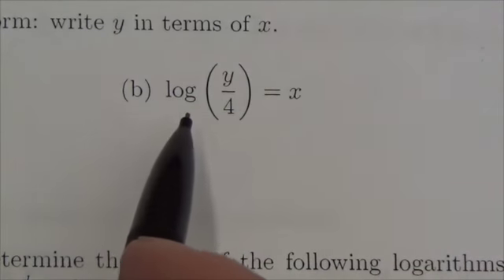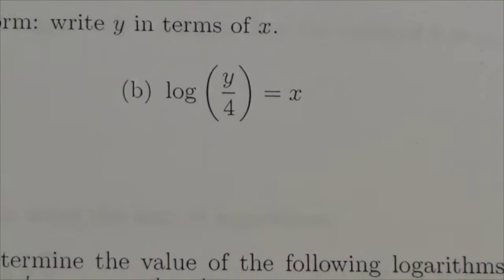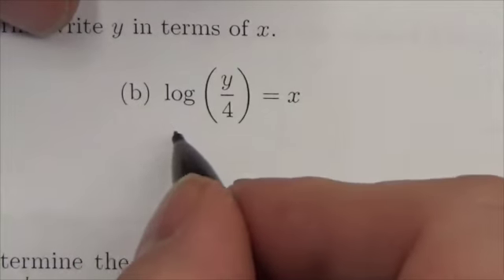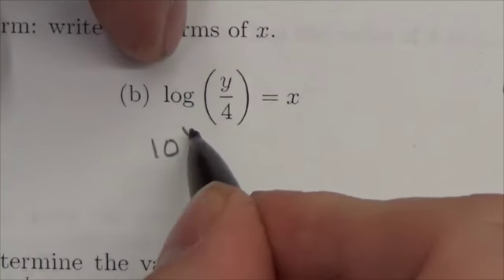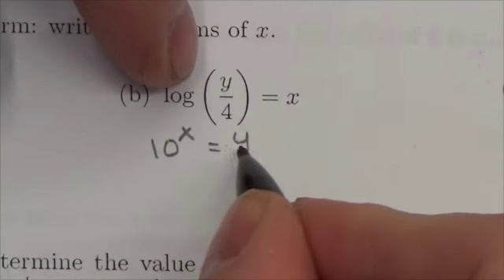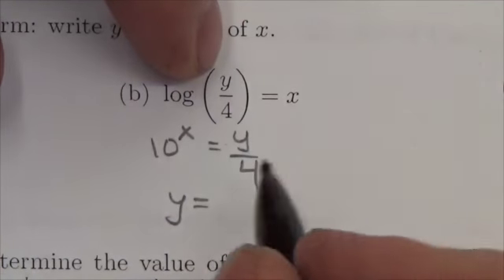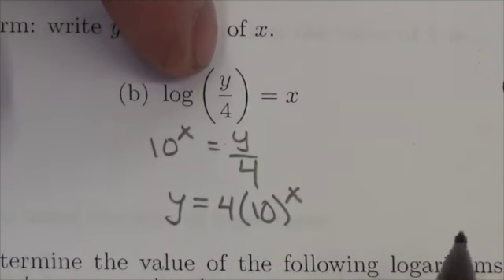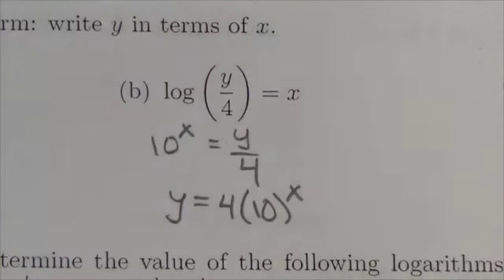Math 30-1 Logarithms Review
This video is about converting the logarithmic form of an expression to the exponential form.